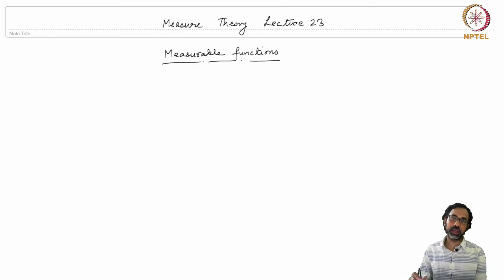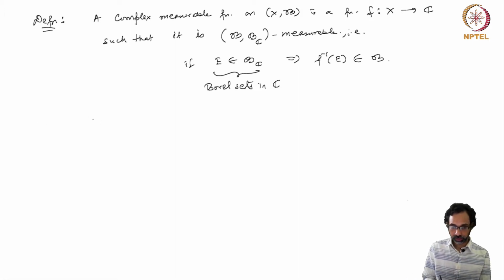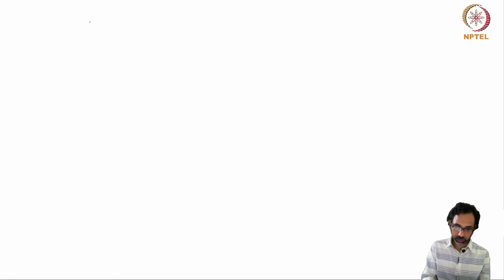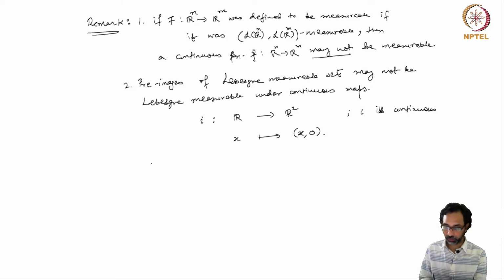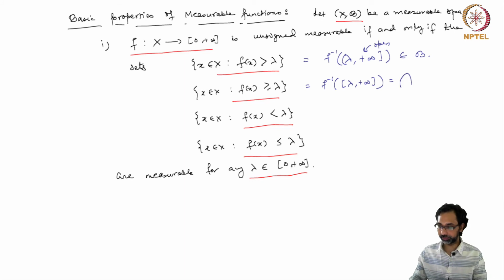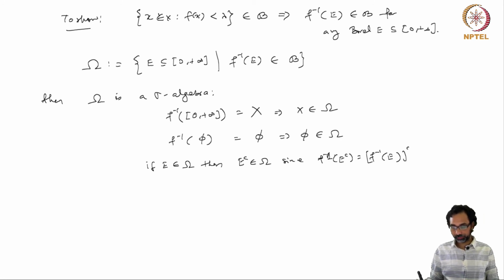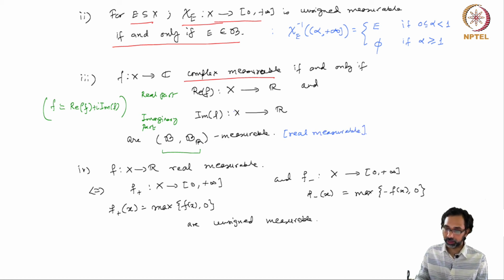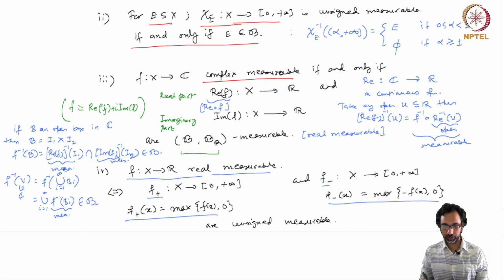mod06lec39 - Measurable functions: definition and basic properties - Part 1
Motivation and definition of measurable functions;Asymmetry in using Borel and Lebesgue measurable set for the target space; Continuous functions as measurable functoins; Unsigned, real and complex measurable functions